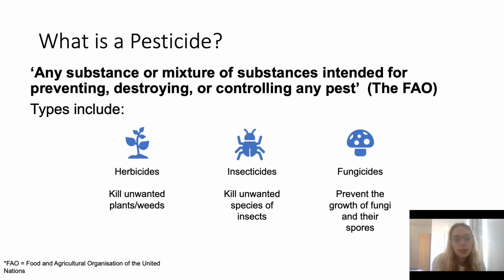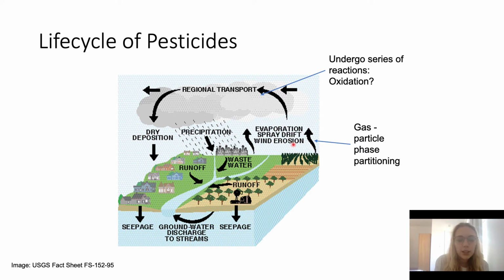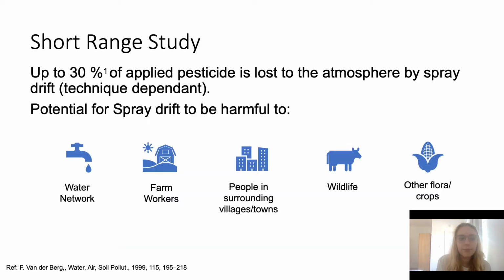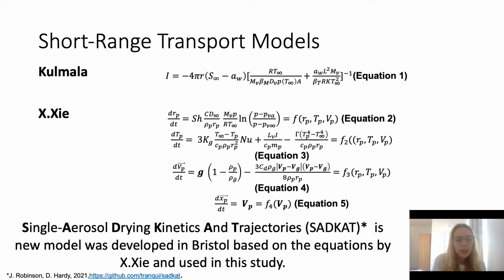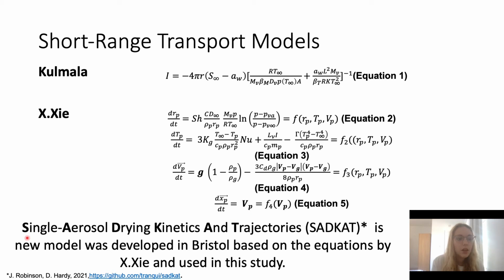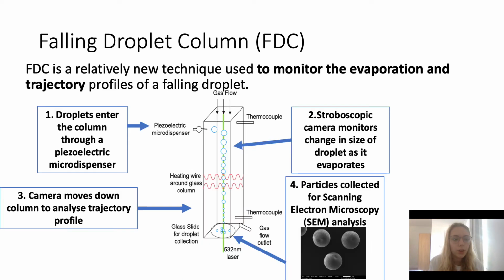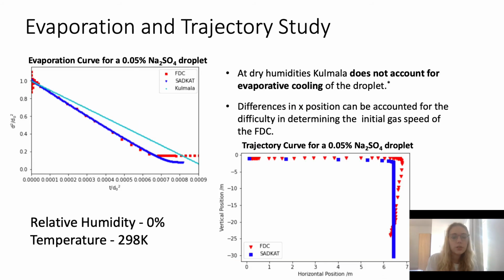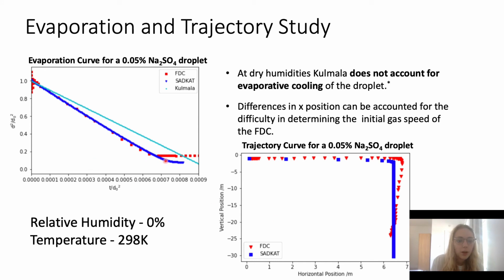Flash presentation CDT Annual Conference 2021 - Liv Jackson